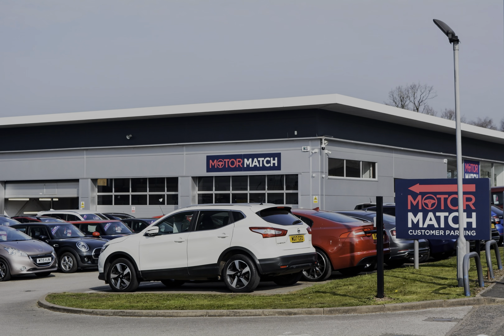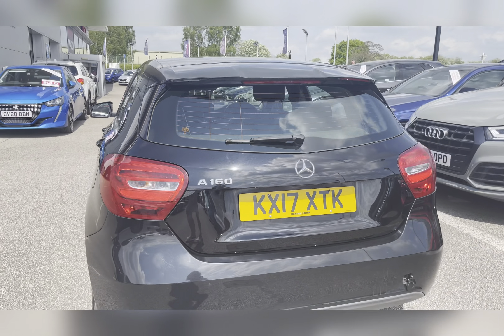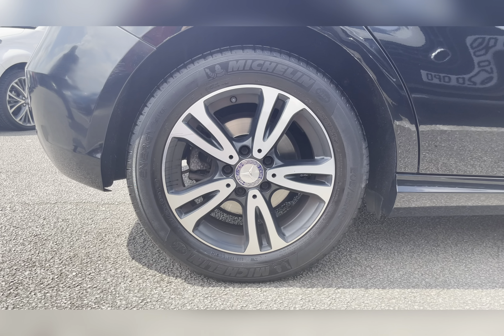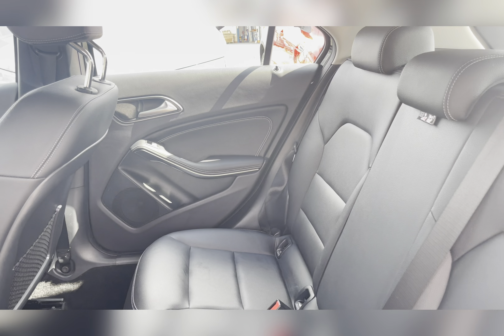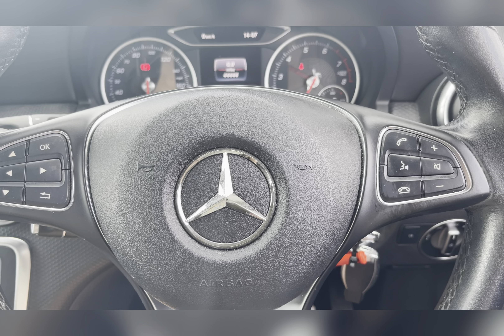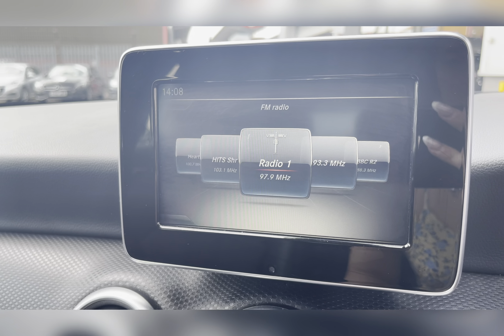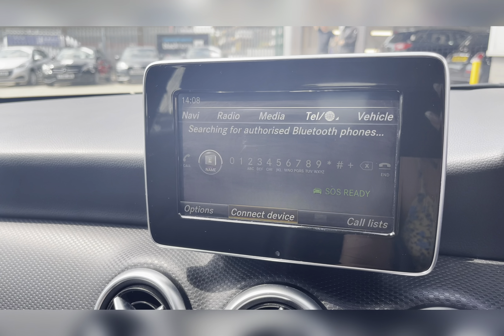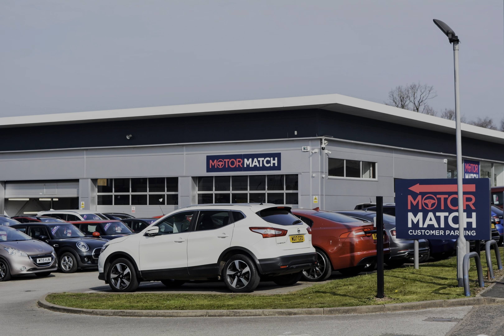Used Mercedes-Benz A Class 1.6 A160 SE I Motor Match Stafford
This stunning Mercedes-Benz A Class 1.6 A160 SE has just come into stock at Motor Match Stafford.

Registration: KX17XTK
Fuel: Petrol
Gearbox:  Manual

Key features include:
~ Rear Camera
~ Bluetooth Connectivity

OR